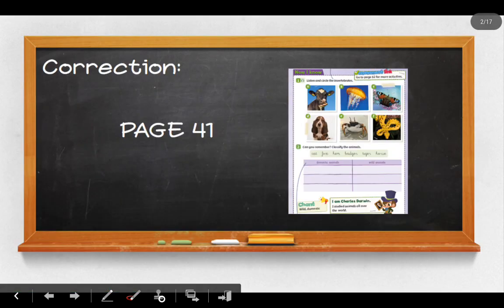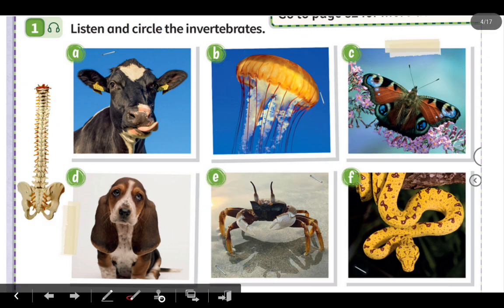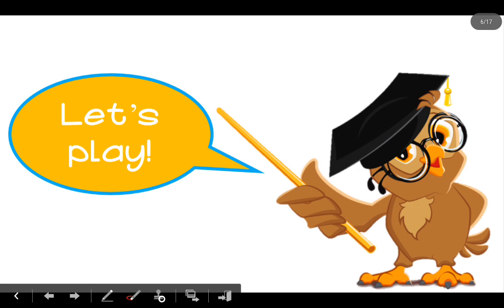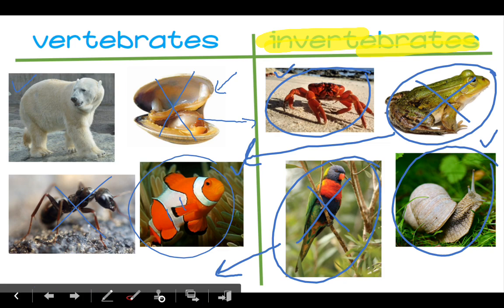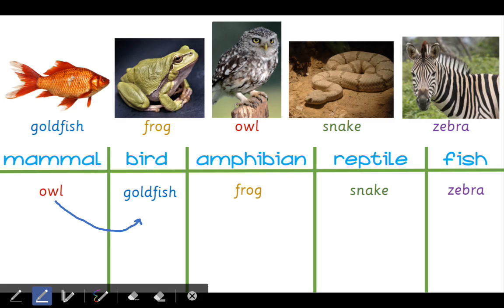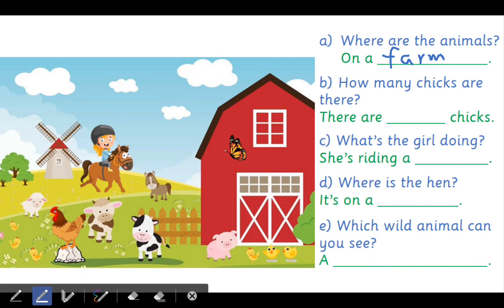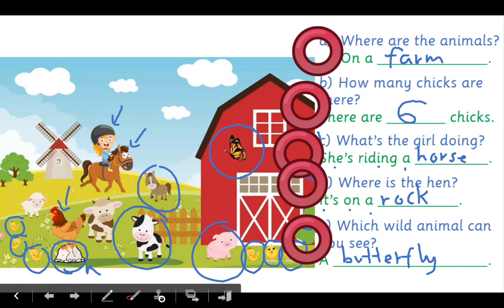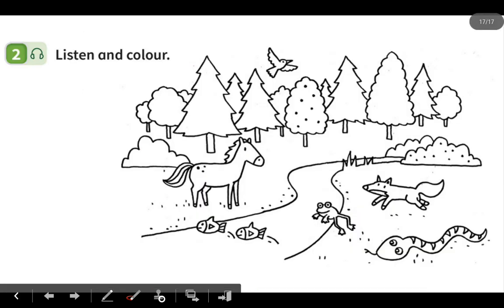ANIMALS, UNIT REVIEW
1st grade of Primary Education
Natural Science